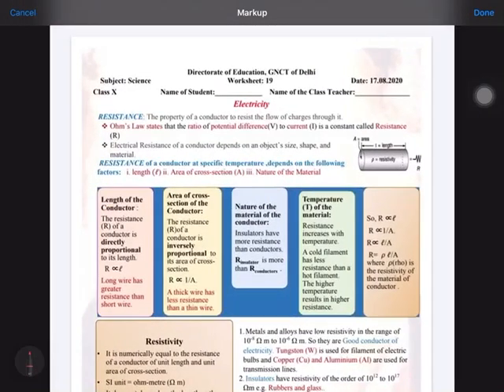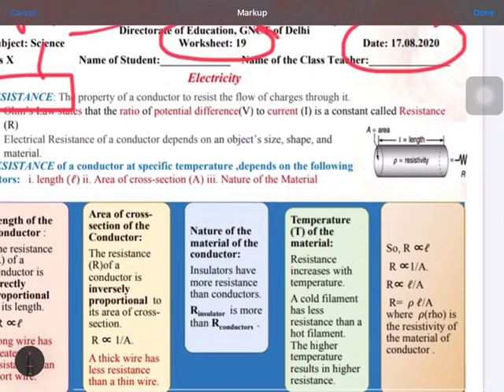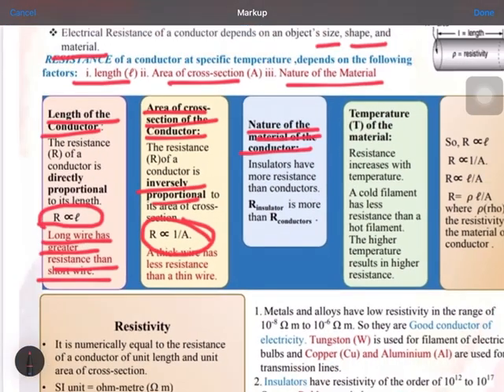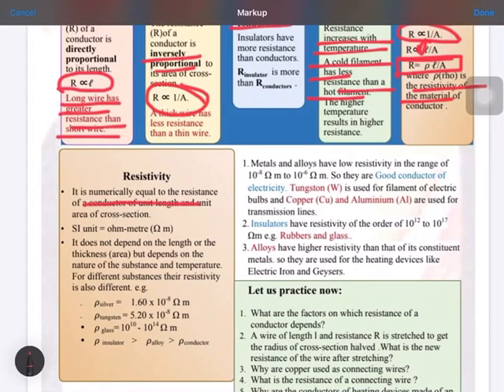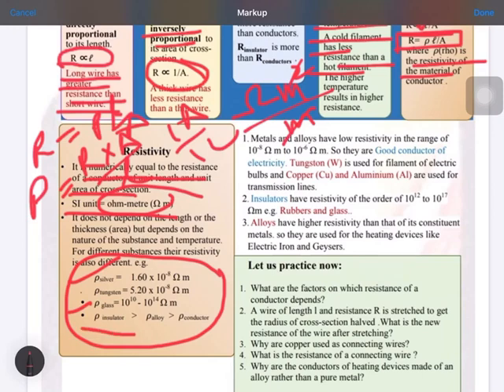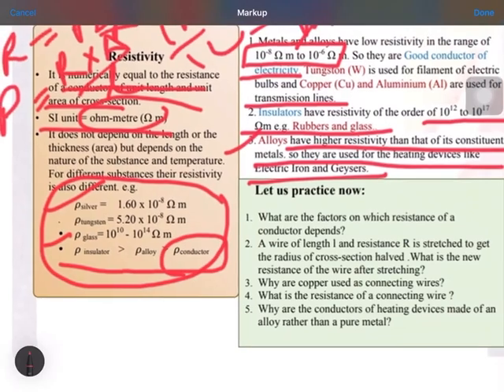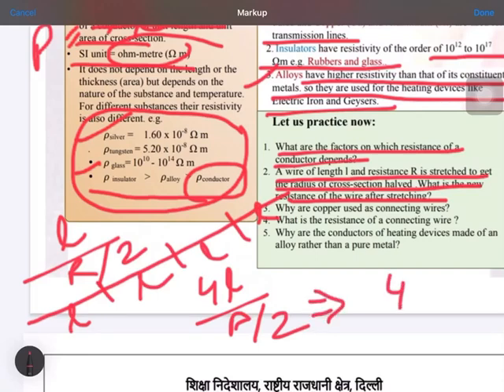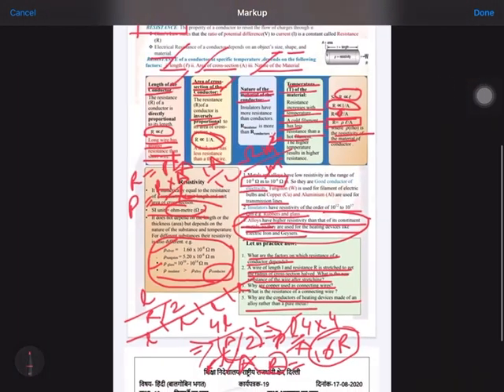Worksheet 19 class X science English medium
Resistivity and numerical